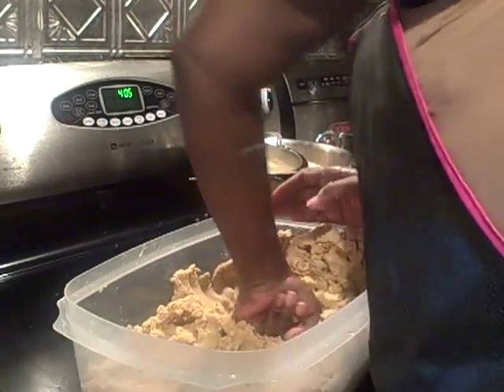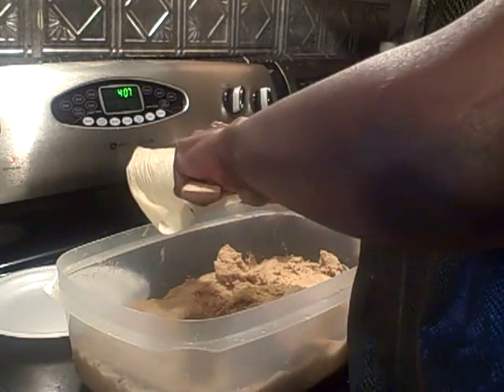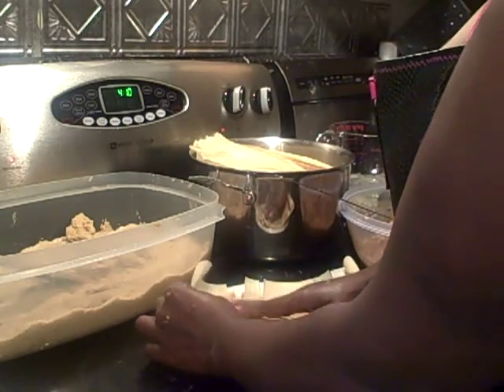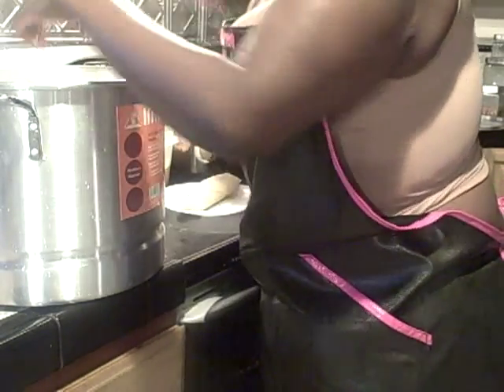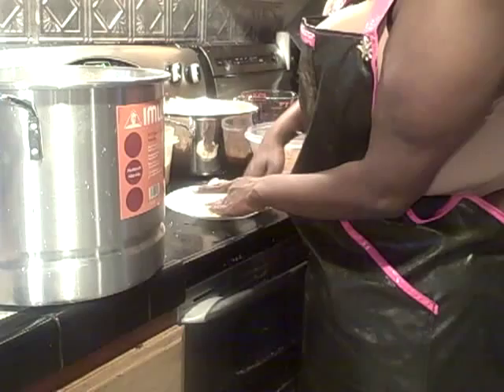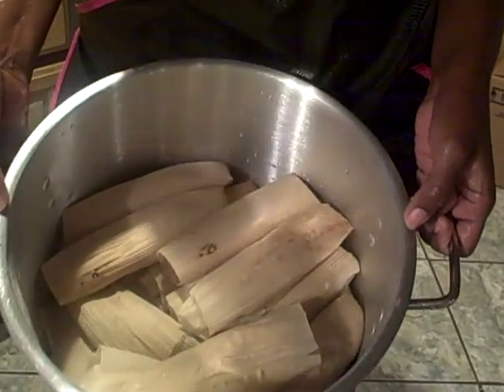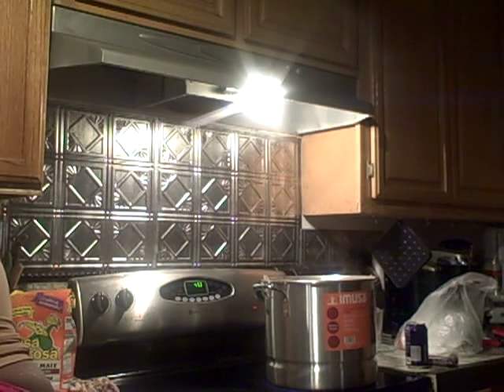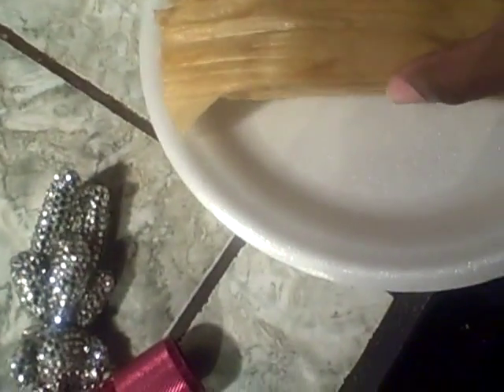I'm Making Tamales Tina's Style Finale 12/18/2010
This is a How to, Step by Step Meal Preparation Video. Recipes  included